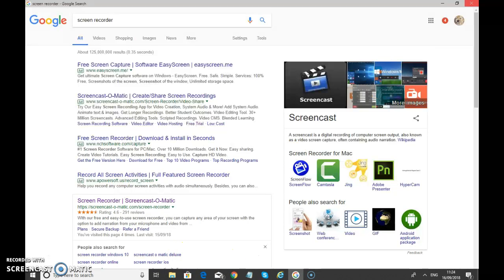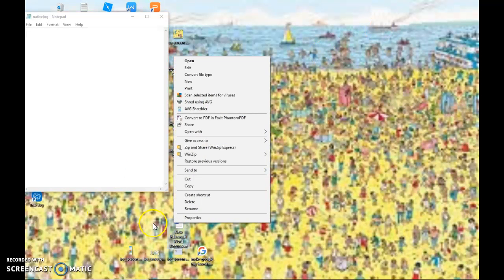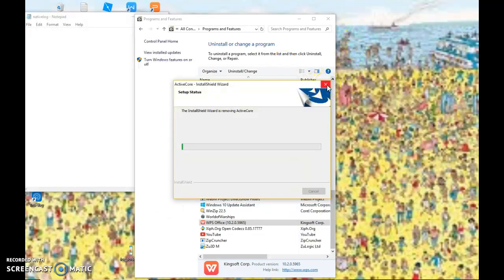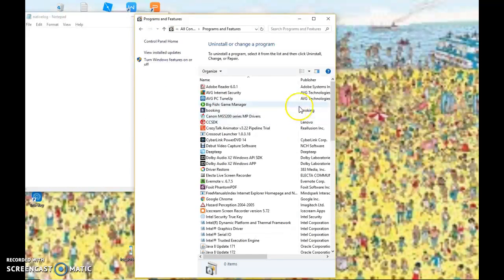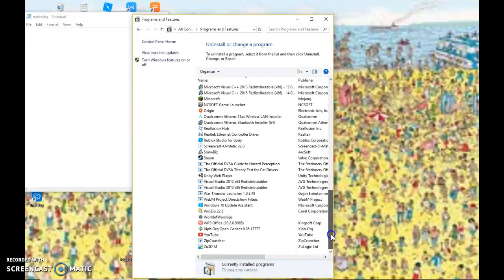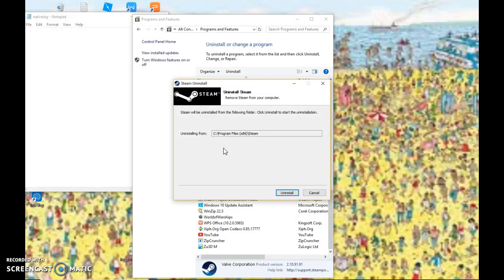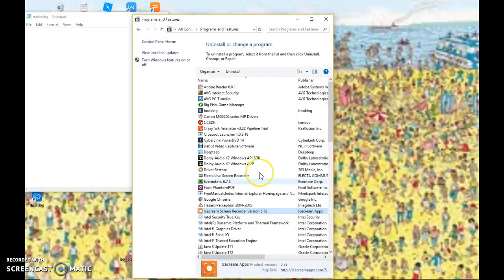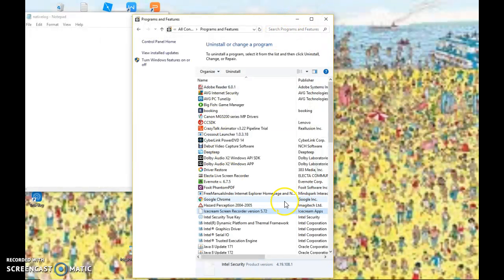how to uninstall annoying products on your computer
,we uninstall things from control ppanel